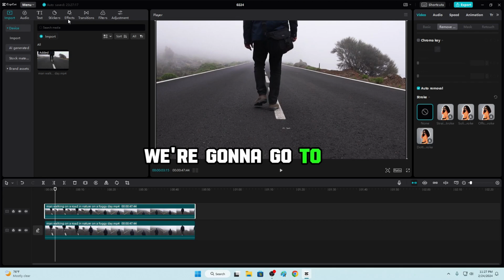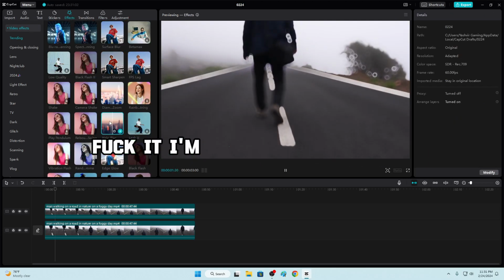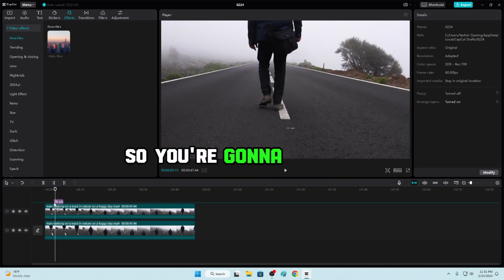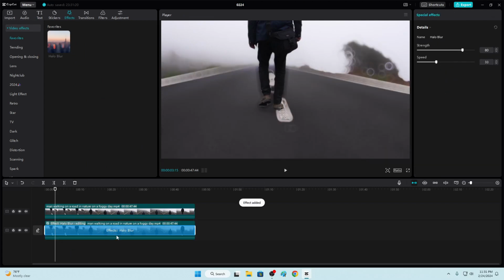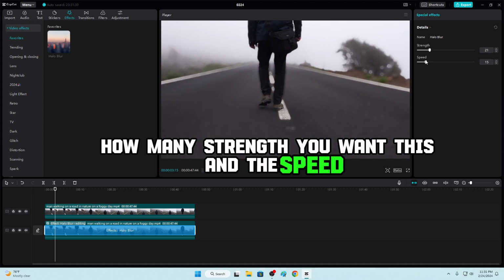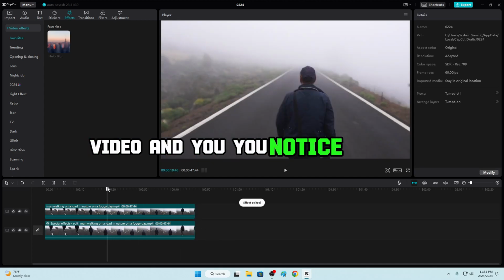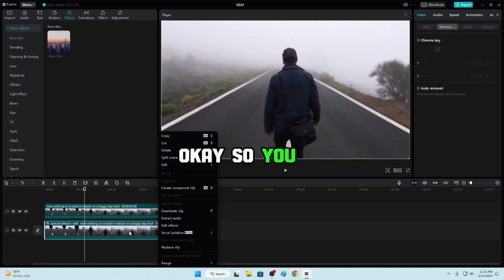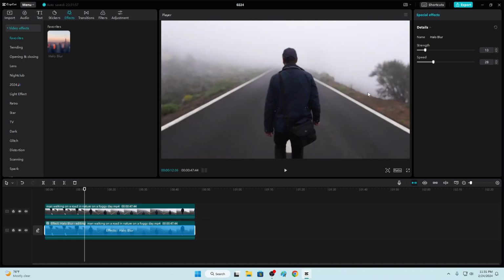How to Blur Video Background in CapCut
If you want to learn how to blur the background in your videos using CapCut, this video is for you.
CapCut has introduced several updates, causing confusion among many users who were searching for the Remove Background tool or the Blur effect. However, this tutorial will help you find exactly where these features are located, providing clear clarification.